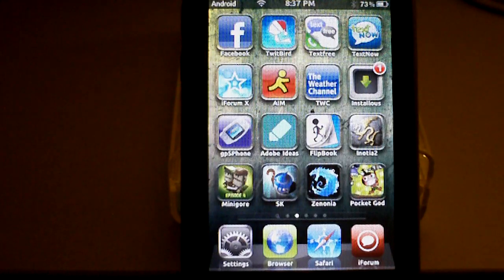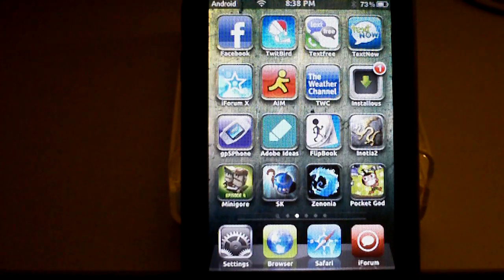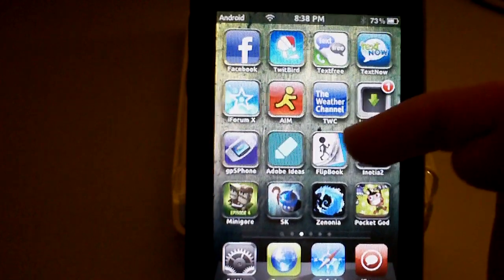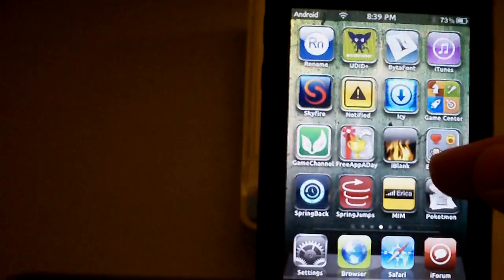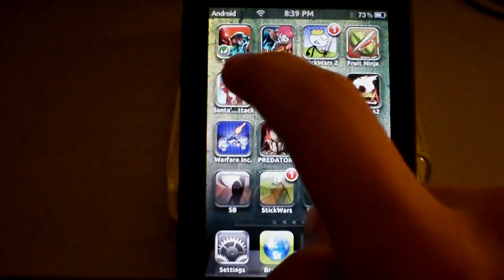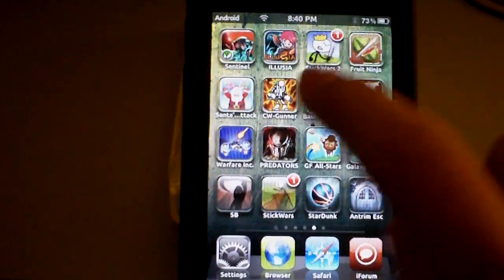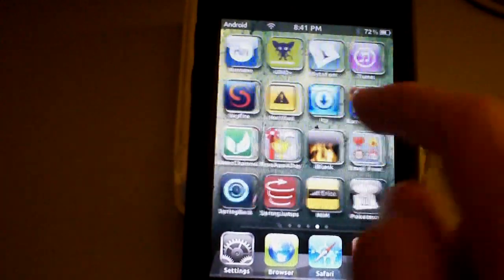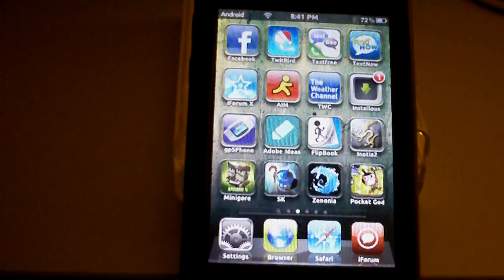What's on my iPod Touch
Here's a quick video showing what apps I have on my iPod Touch.

My favorites -

MiniGore - $0.99
Solomon's Keep - $0.99
Inotia 2 - $2.99
Pocket God - $0.99
Fruit Ninja - $0.99

- This is a great forum for jailbreaking tips and news. Her you can also find good app reviews as well as app suggestions. Overall it's a great site for your iOS needs.

All apps shown belong to their developers, I take no credit for the development of these apps.

**I do not promote the use of Installous, although it is a nice app to have if you
want to try out a game before you buy it.**

iForum X is in the BigBoss repo